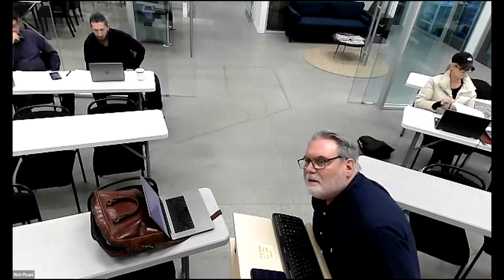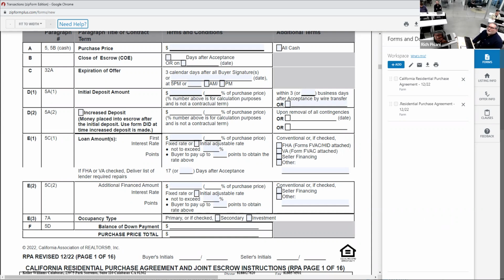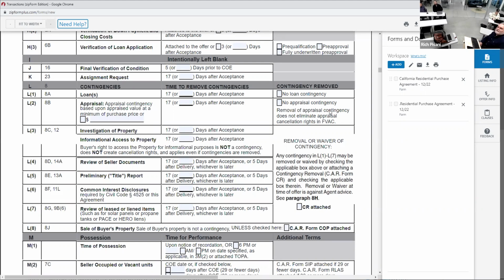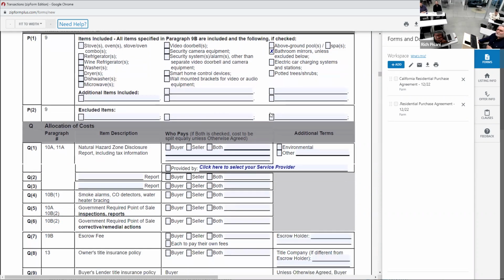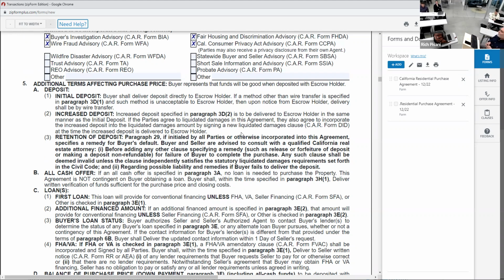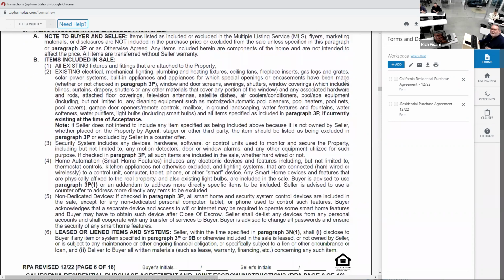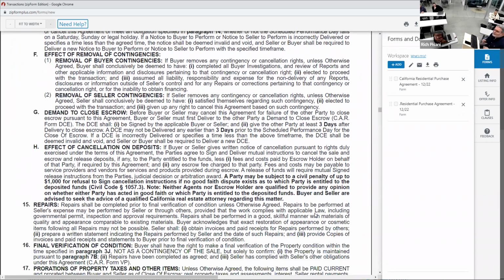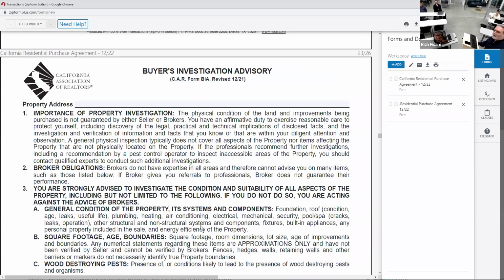Broker Class "Residential Purchase Agreement" 2/22/23